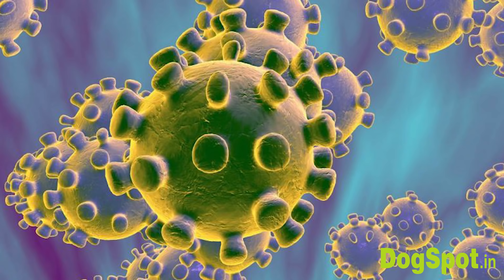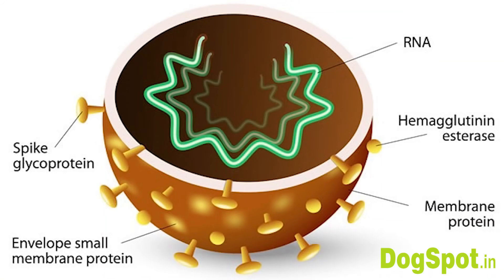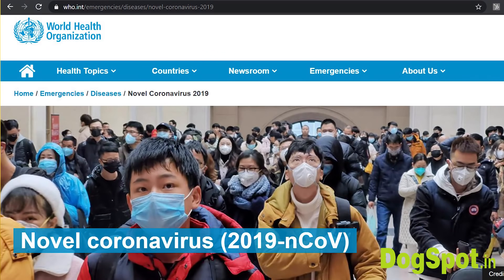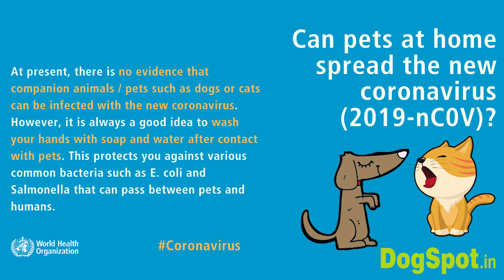Breaking the Myth: Pets can spread the new Coronavirus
Rana Atheya, Founder of DogSpot.in, talks about Corona Virus with the best vets in Gurgaon, Dr. Satbir Josan, Founder of Metro Pet Hospital and Dr. Ashok Mahto, Founder of CP Vet.
They talk about the recent Corona outbreak which is a new type of coronavirus called 2019-nCoV for 2019 novel coronavirus. They discuss the virus, how it's different from the existing canine coronavirus in dogs and break the myths about whether pets can spread the new coronavirus.

They also talk about the definition of a virus and symptoms and the necessary precautions everyone can take to stay safe.